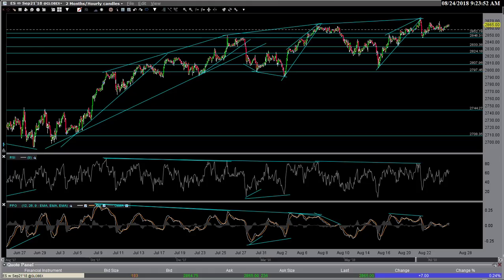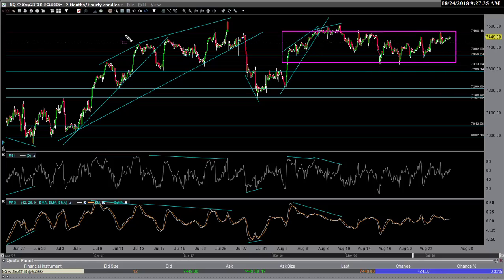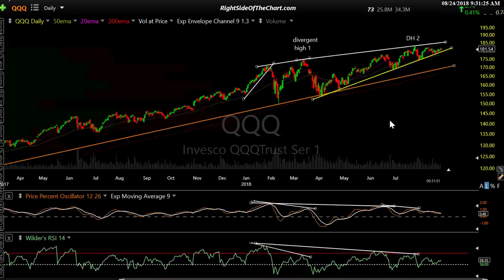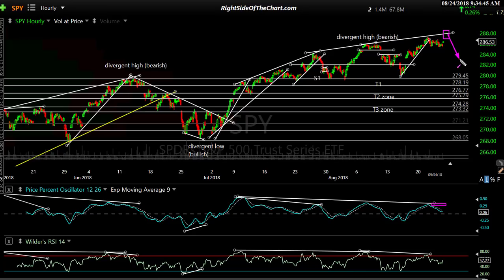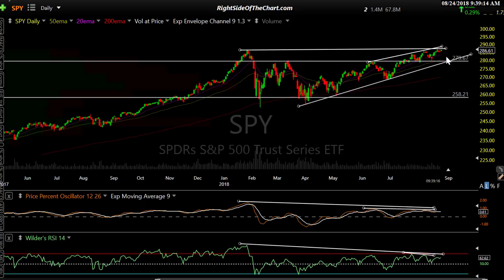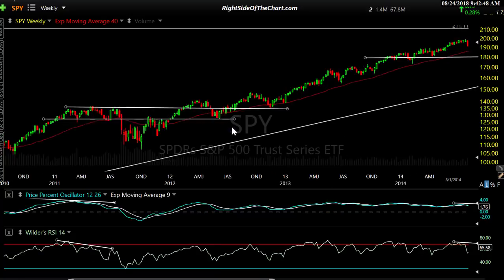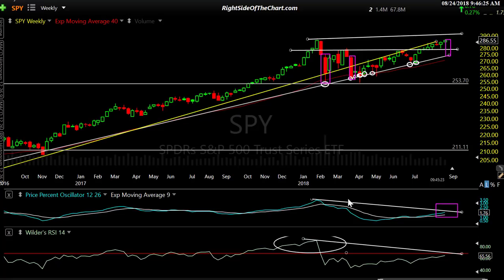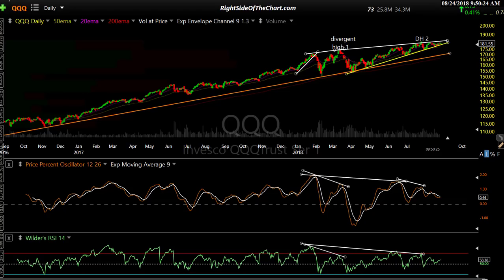Stock Market Analysis 8-24-18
Technical analysis on the US stock market via SPY & QQQ as well as the NQ & ES E-mini futures.